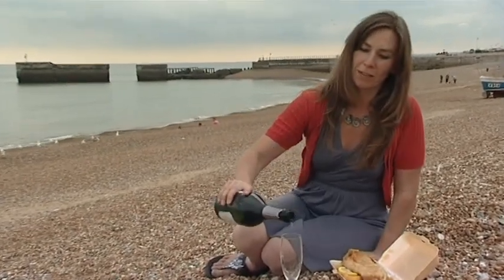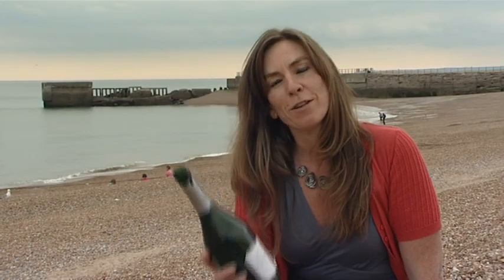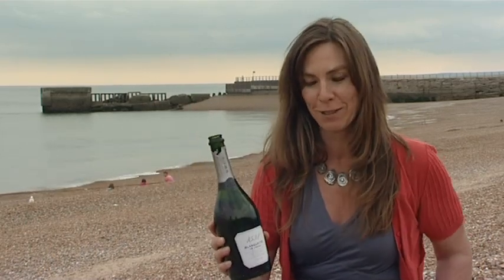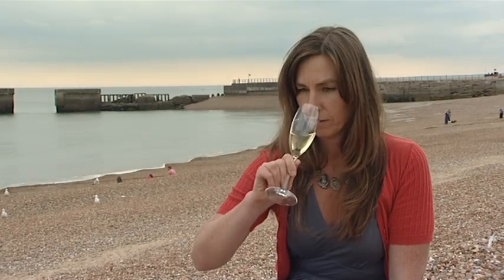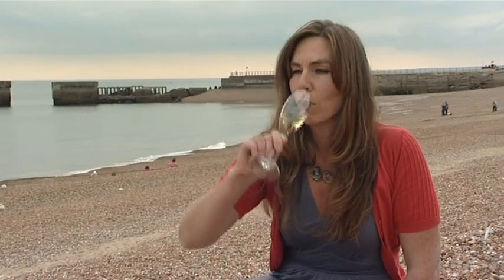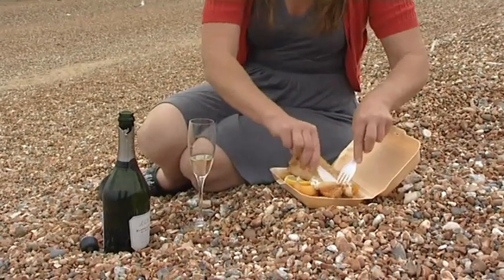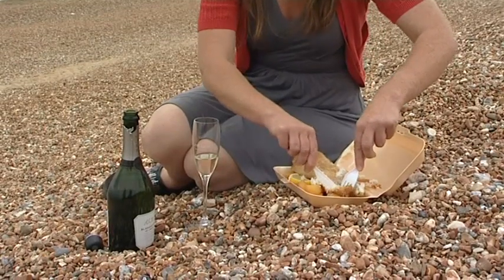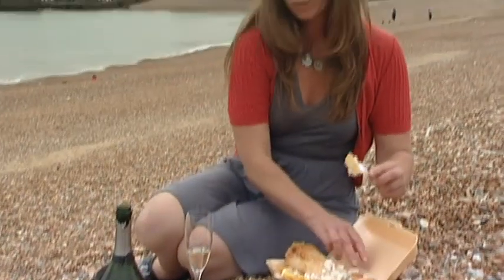Wine Video 1 - Fizz, Fish and Chips on the beach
A glass of fizz on the beach with fish and chips makes my summer. Rebecca Dunphy tasting wine video on the beach and chooses
Tescos Finest Blanquette de Limoux - made just like Champagne with the second fermentation in the bottle.

Despite coming from the South West of France this wine is unbelievably fresh and delicate. Made from Mausac, grown in the elevated vineyards at the foot of the Pyrenées.

The clean flavours match the clean white fish, and the freshness cleanses the palate.

So instead of Prosecco, Cava or Champagne, why not give this ancient fizz a try and don't forget to tell me what you think.

Cheers to Fizz, Fish and Chips!